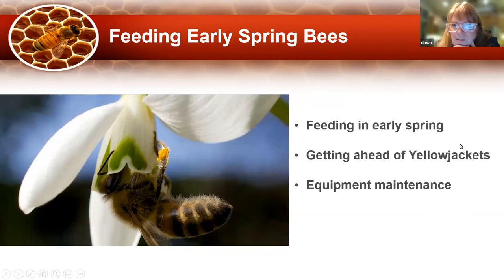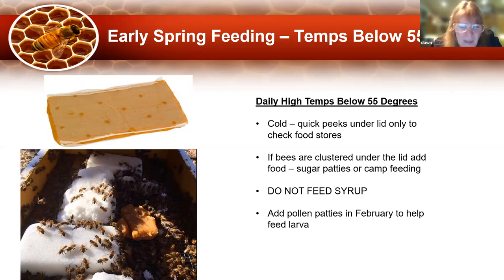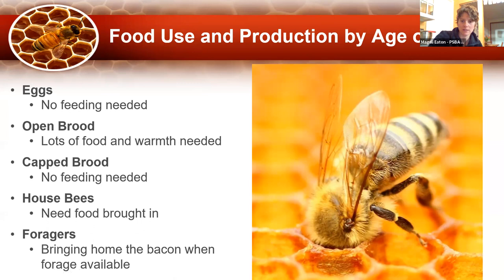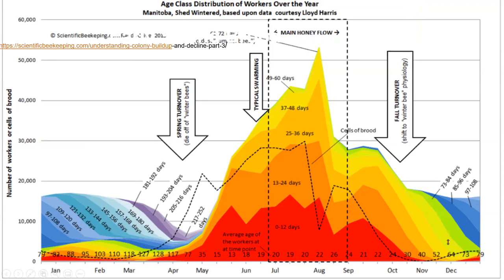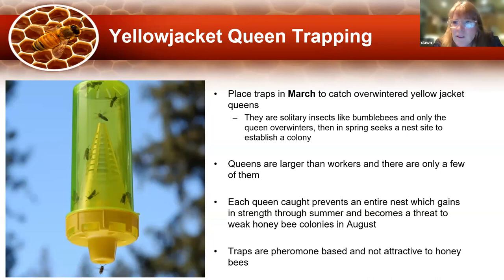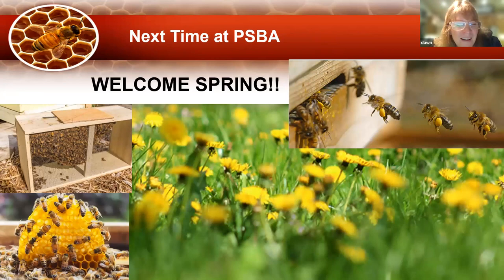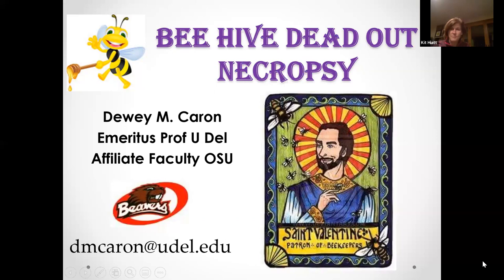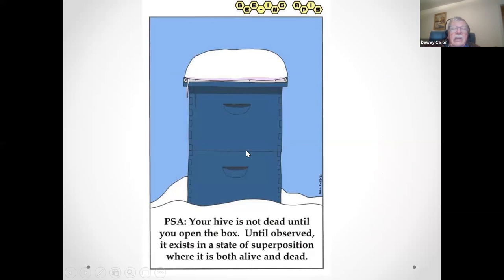February 2022 PSBA Meeting